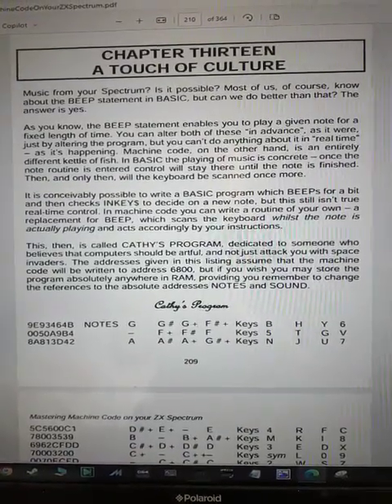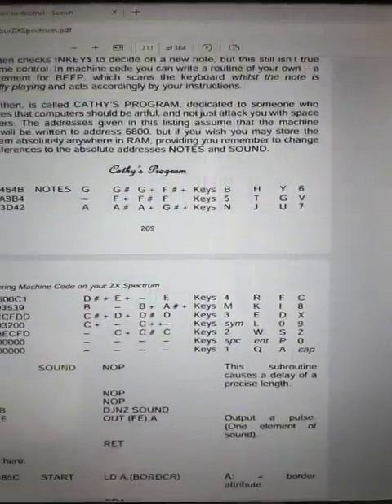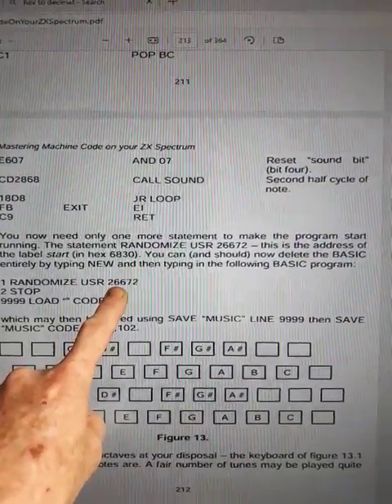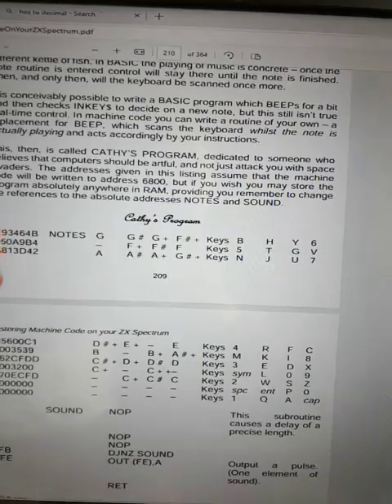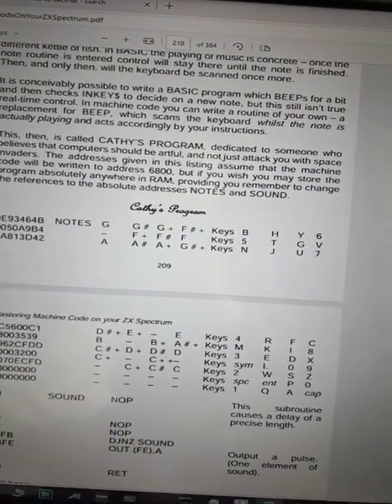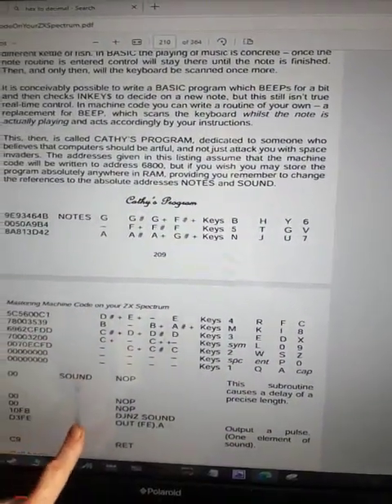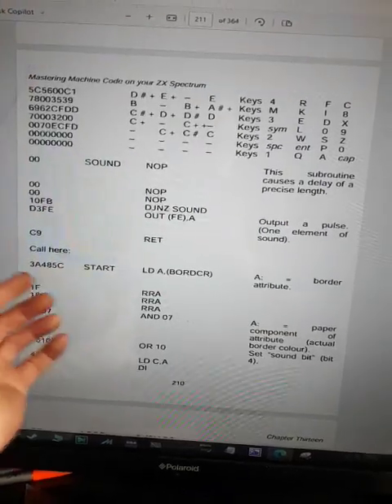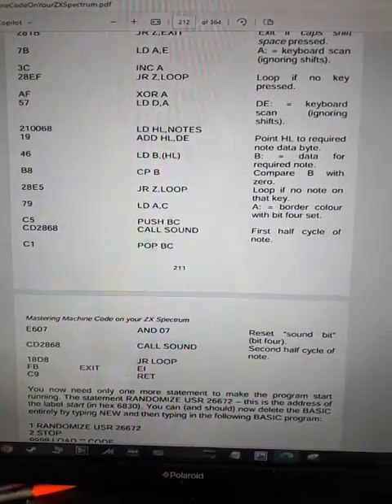ZX Spectrum Machine Code Piano